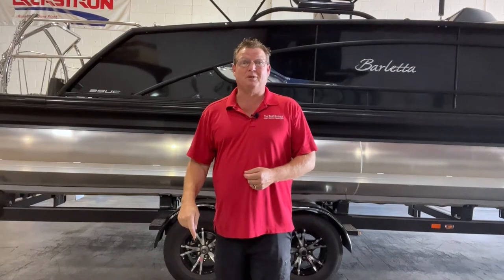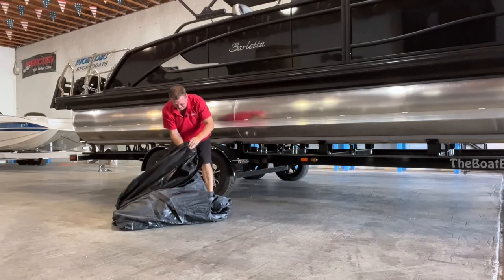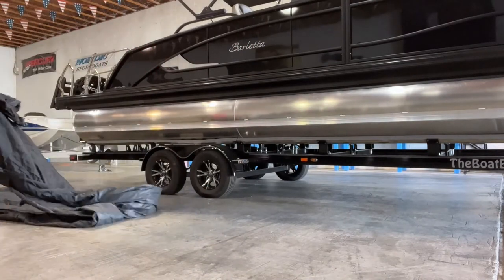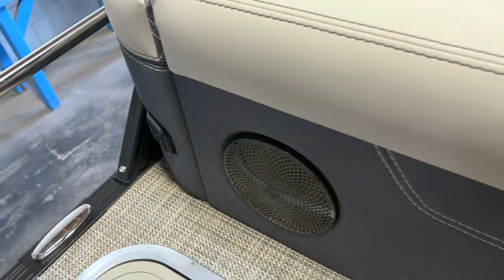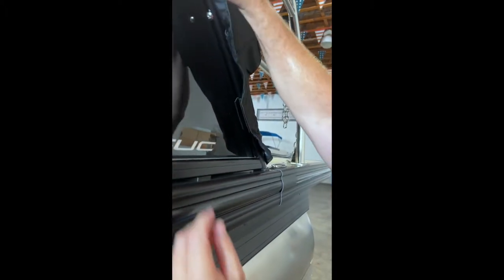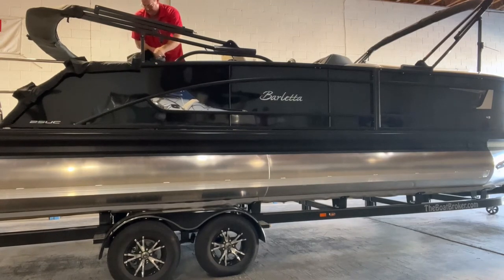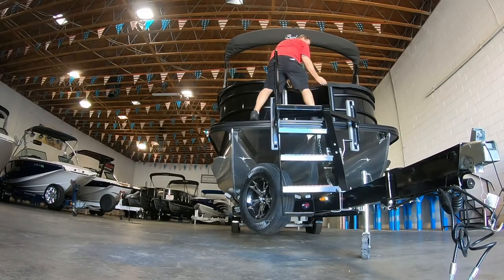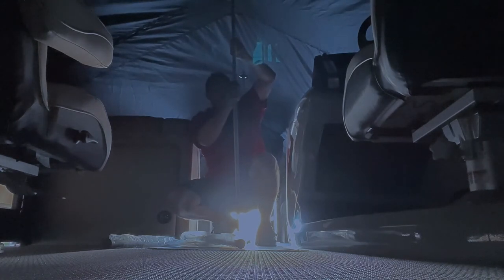How to Install Barletta Cover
Five steps in this video
1.Make sure Bimini is in correct position
2.Locate front and back of cover
3.Start with snaps in the back
4.Install Clips from back to front
5.Install Poles and tighten

On this Channel we intend to answer all your questions about Boats, RV's, and Classic Cars. If there is a topic you'd like to see, please let us know.

Used in this video:
Editing - @imovie
Filming - @iphone13, @GoProHero6, @MavicProPlatinum Drone
Thumbnail editing @Snappa